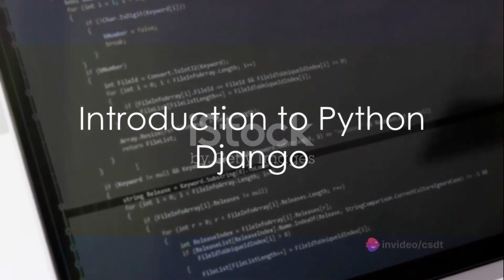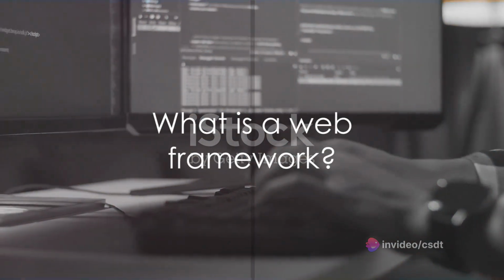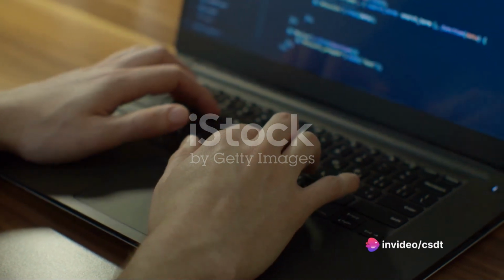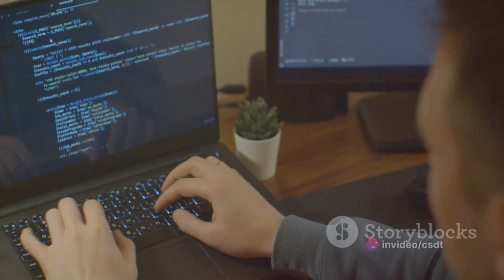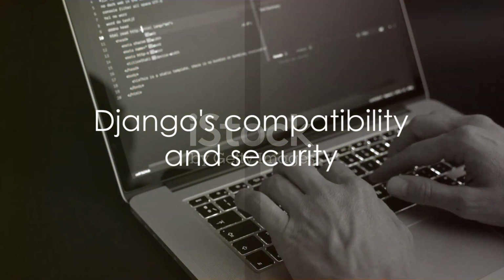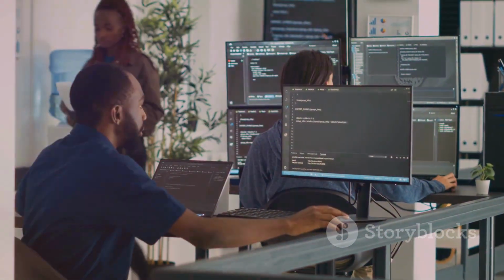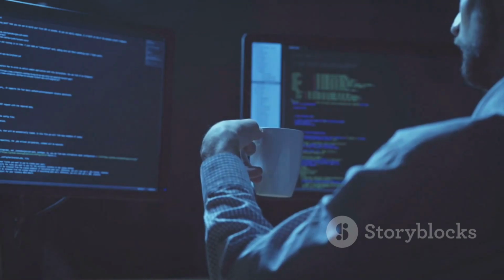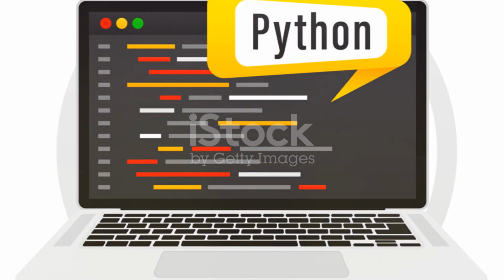Unleashing python Django Framework - The Powerhouse of Website Development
Python Django Framework: Unleashing the Power of Web Development
1. Introduction to Python Django
Python Django, a high-level web framework, has gained widespread acclaim for its simplicity and efficiency in web development. In this article, we'll explore the key features, benefits, and steps to get started with Python Django.

2. Understanding the Basics
2.1 What is a Web Framework?
A web framework provides a structure for building web applications, simplifying common tasks and promoting best practices. Django, written in Python, follows the Model-View-Controller (MVC) architectural pattern.

2.2 Why Choose Python Django?
Django promotes rapid development, code reusability, and a clean, pragmatic design. Its "batteries-included" philosophy means it comes with built-in features, reducing the need for external libraries.

3. Setting Up Django
3.1 Installation
Install Django using pip, the Python package installer, with a simple command:

3.2 Creating a Project
Initiate a Django project using the following command:

django-admin startproject projectname

4. Django Components
4.1 Models
Models define the structure of the database, allowing you to create, retrieve, update, and delete records easily.

4.2 Views
Views handle user requests, processing data from models and rendering templates to display the response.

4.3 Templates
Templates control the presentation layer, providing a dynamic HTML structure for your application.

4.4 URLs
URLs map the browser's requests to the corresponding views, directing the flow of your application.

5. Django Administration
Django's built-in admin panel simplifies managing models, users, and permissions. Customize it to fit your application's needs.

6. Django and Database Integration
Django supports multiple databases, including PostgreSQL, MySQL, and SQLite, offering flexibility in database management.

7. Django and REST APIs
Integrate Django with Django REST framework for building robust and scalable APIs, extending your application's functionality.

8. Django Security
Django addresses common security issues, providing protection against SQL injection, cross-site scripting, and more.

9. Testing in Django
Django encourages writing tests to ensure the reliability of your application. Learn the basics of testing in Django for a robust codebase.

10. Deploying Django Applications
Explore various hosting options, including platforms like Heroku and AWS, to deploy your Django applications seamlessly.

Conclusion
Python Django stands as a testament to the efficiency and elegance achievable in web development. Its user-friendly syntax, coupled with a robust set of features, makes it an ideal choice for both beginners and seasoned developers.